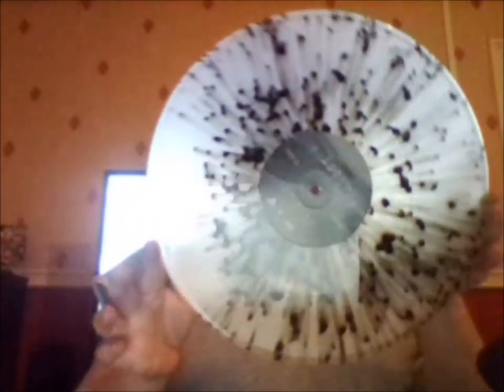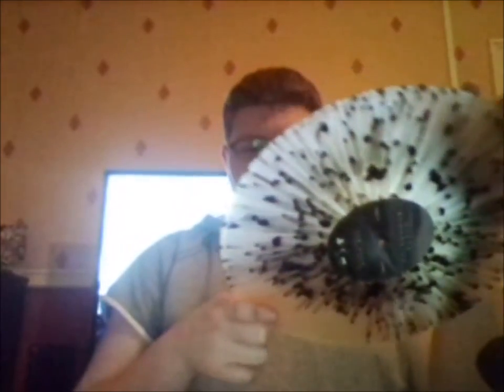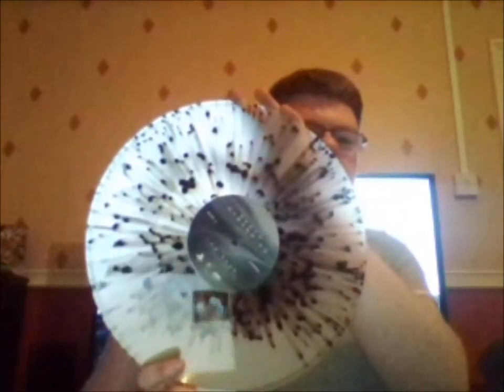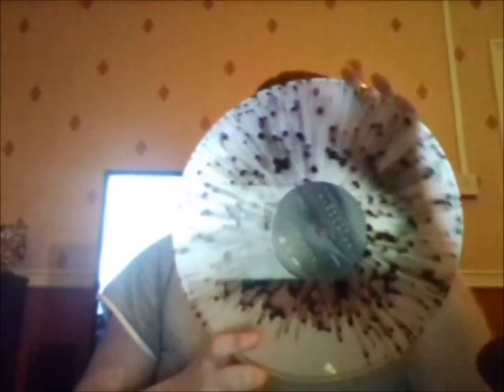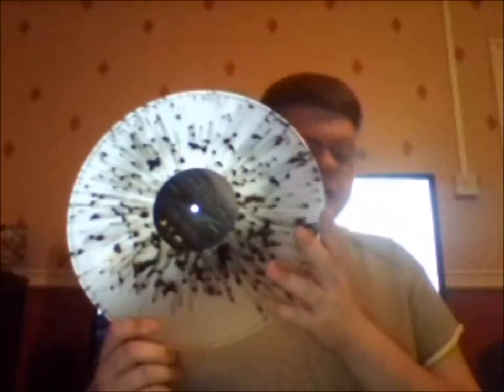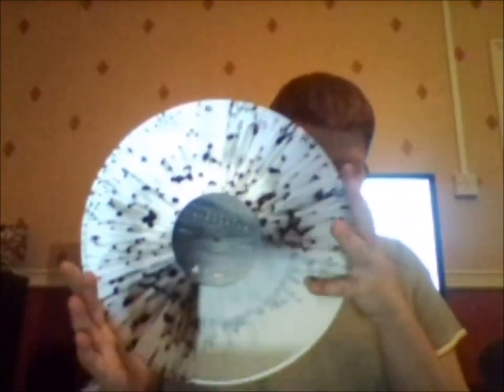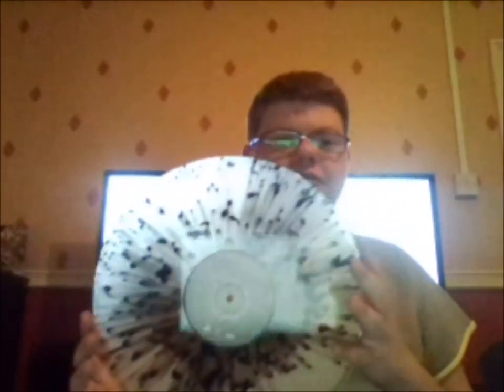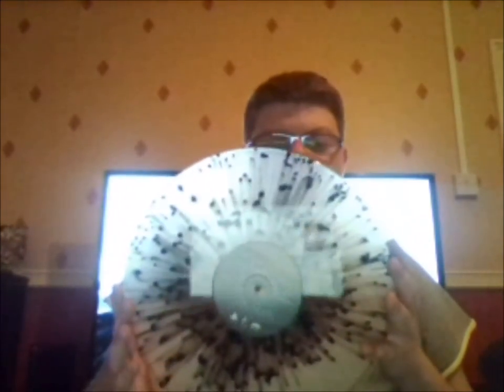Death Stranding Vinyl Unboxing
Masofdas unboxes Hideo Kojima's Death Stranding Vinyl from Mondo featuring tracks from Low Roar.